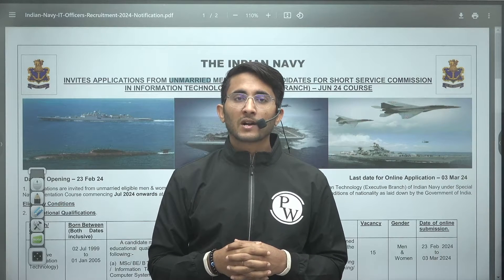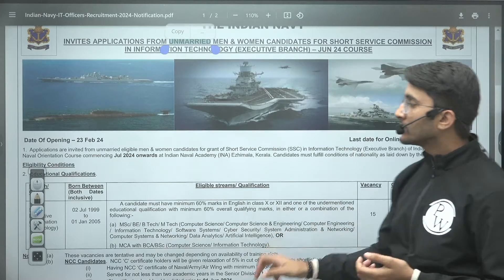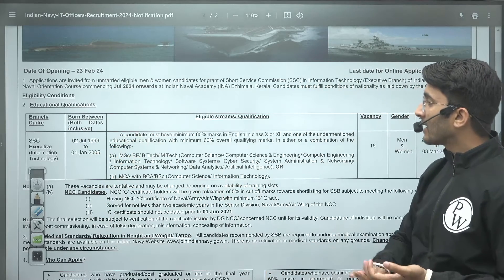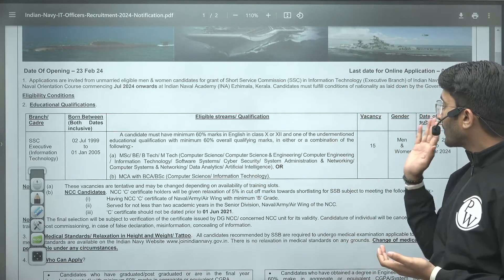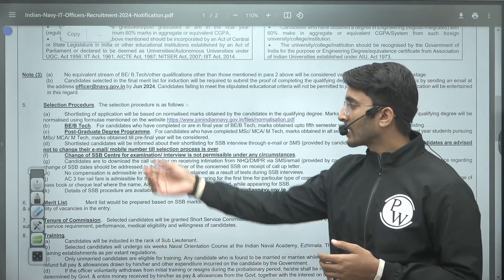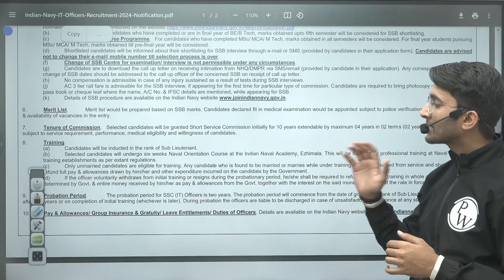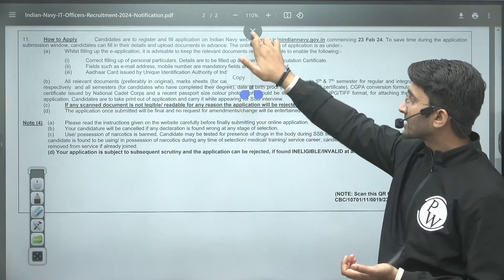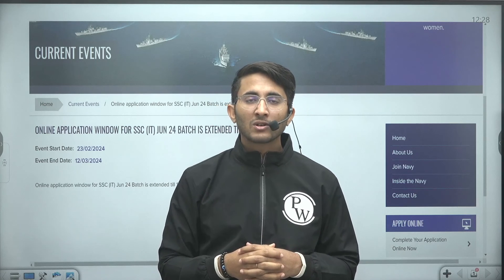Indian Navy Technical Recruitment 2024 | Vacancies, Eligibility | Detailed Notification Out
Attention all job seekers! 🚢⚓ Exciting news for those eyeing a career in the Indian Navy! 🇮🇳✨ Get the scoop on the Indian Navy Technical Recruitment 2024 with detailed information on vacancies, eligibility criteria, and more! Whether you're an engineer, technician, or aspiring to serve your nation with technical prowess, this notification breakdown is your key to success.